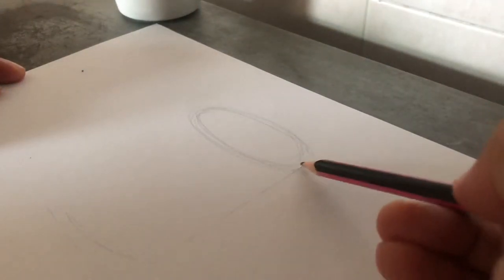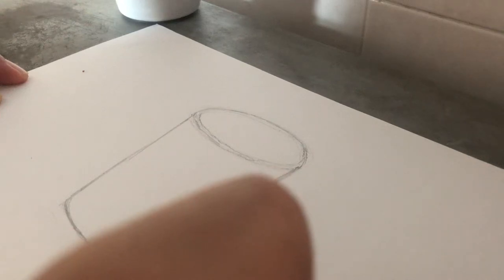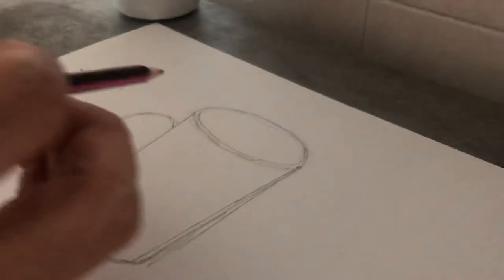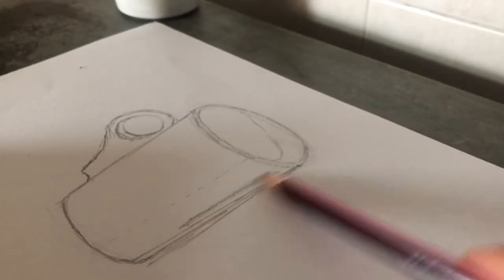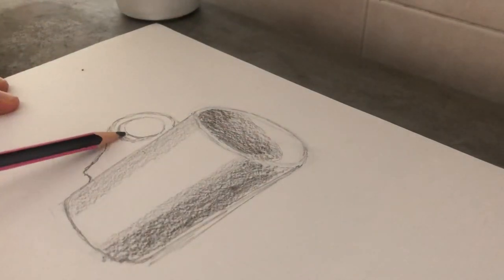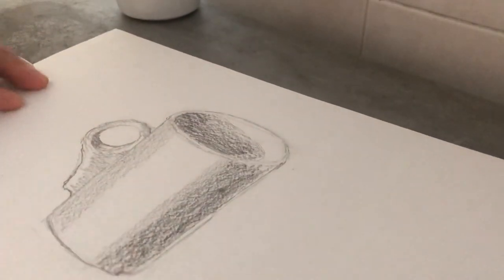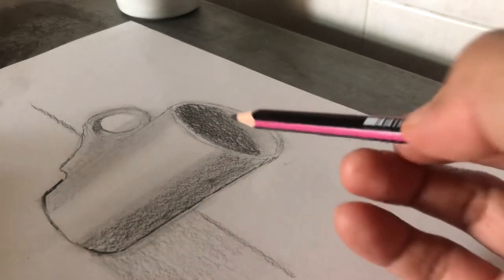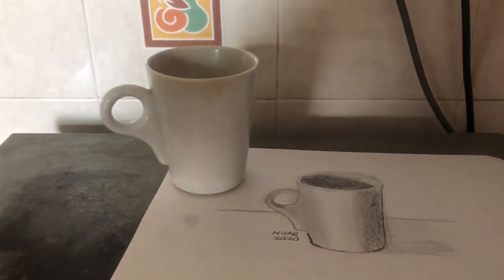How To Shade A Mug (Cup) with a pencil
A step-by-step tutorial how to sketch and shade a mug using pencil. No hard rules, have fun. Don’t be a perfectionist, strive for excellency.